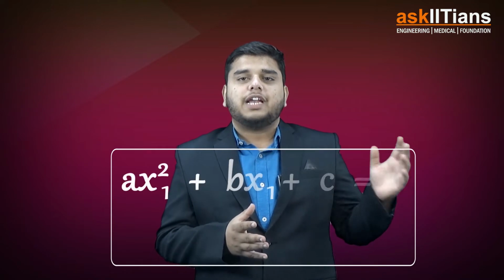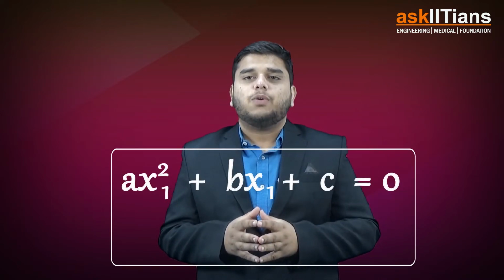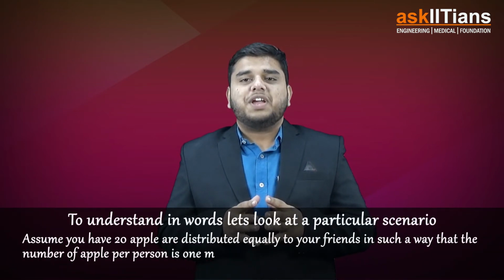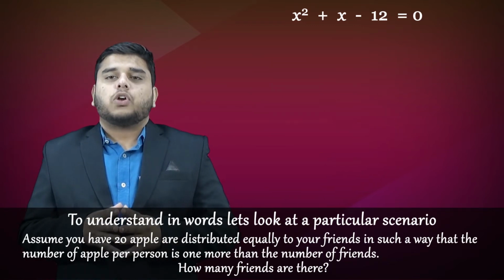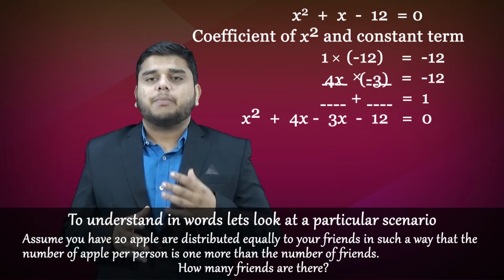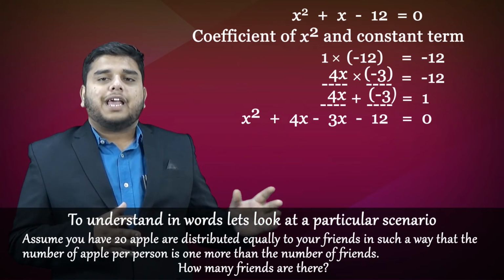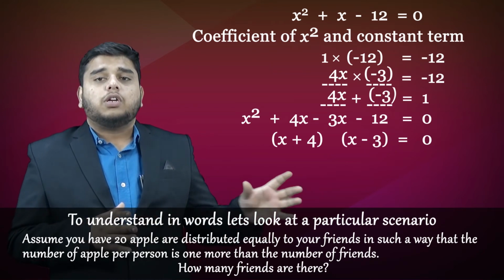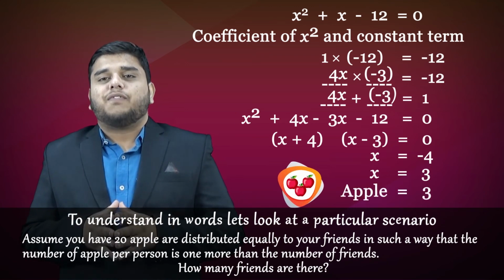Solution of a Quadratic Equation by Factorisation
In this Live Session Rahul Rohilla (Math's Educator)  will be focusing on the following areas:
➼ Factorization of quadratic equations and finding its roots